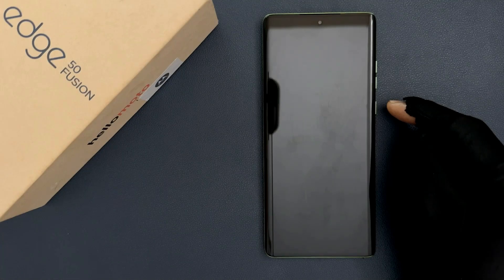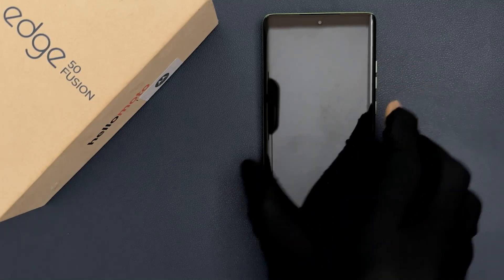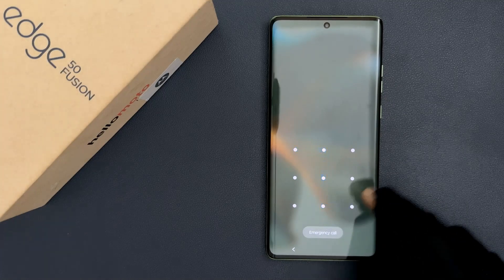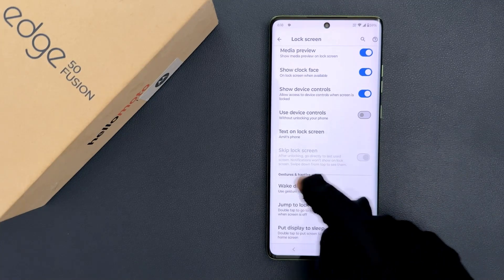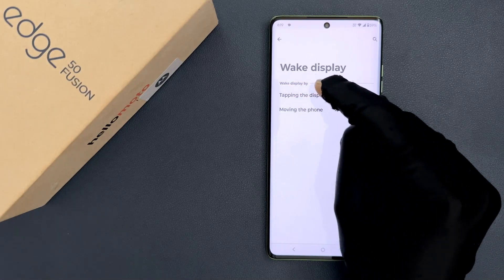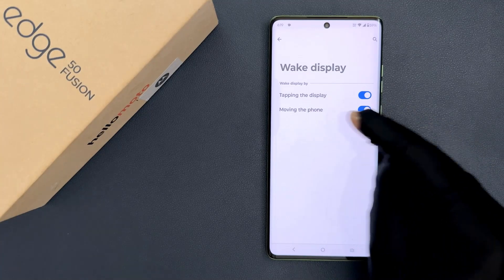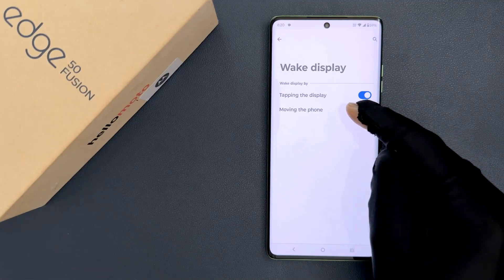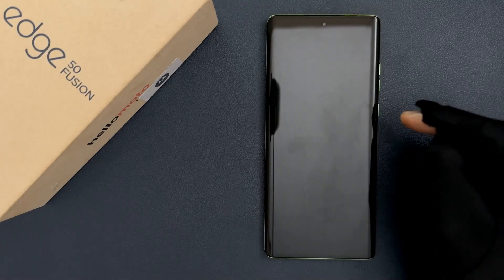How to Disable Wake Up Display by Moving the Phone on Motorola Edge 50 Fusion?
Hi guys, In this Video, I will show you "How to Disable Wake Up Display by Moving the Phone on Motorola Edge 50 Fusion."